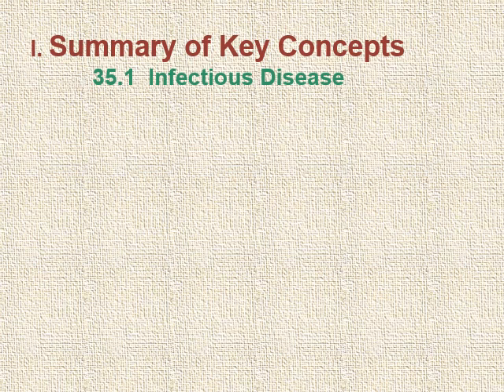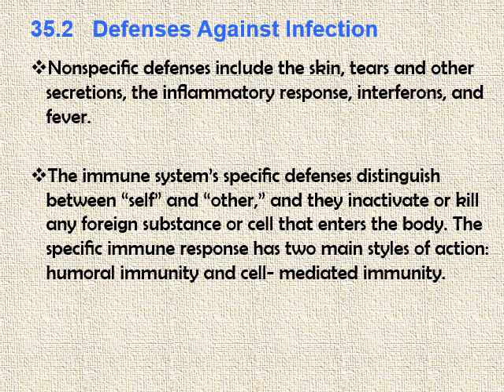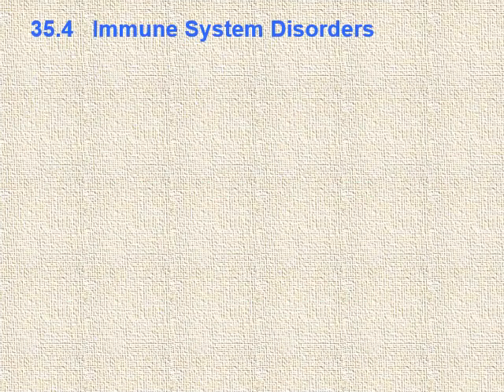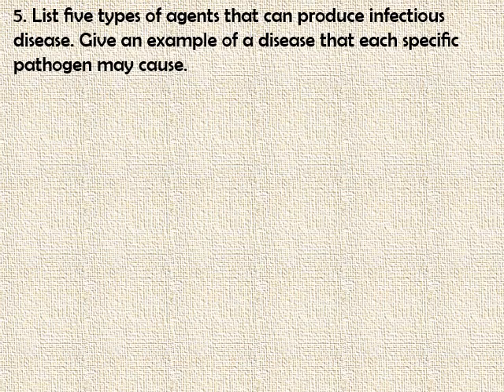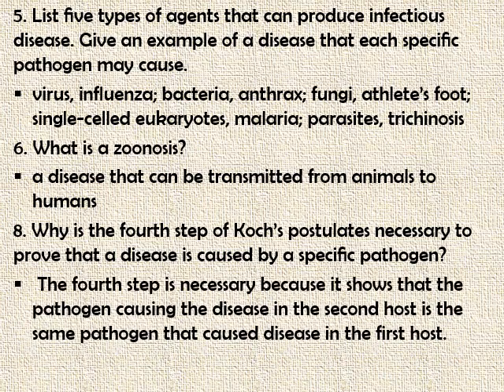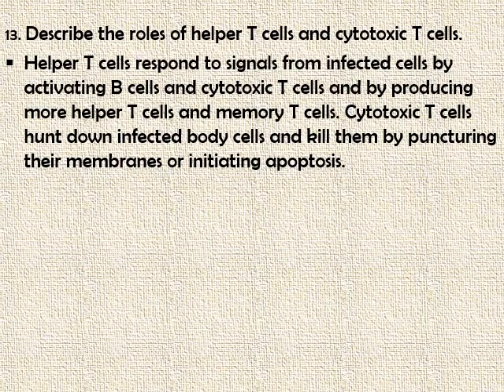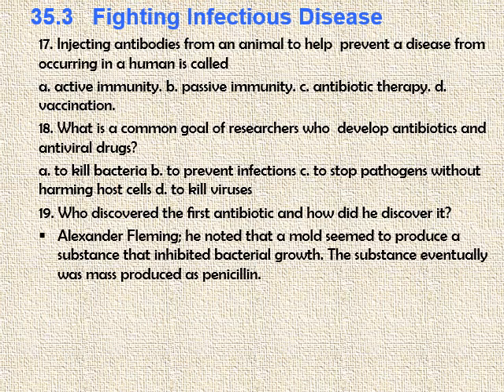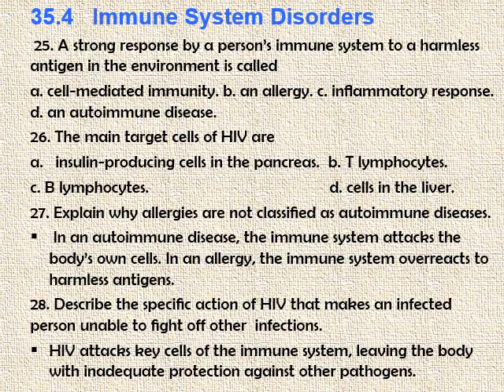G12 Bio Week 17 Ch 35 Review and Assessment